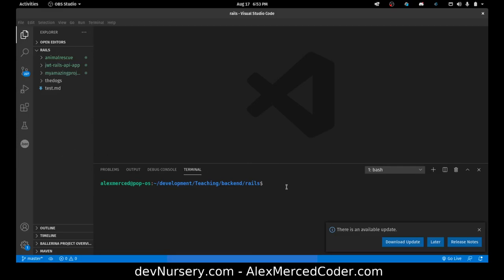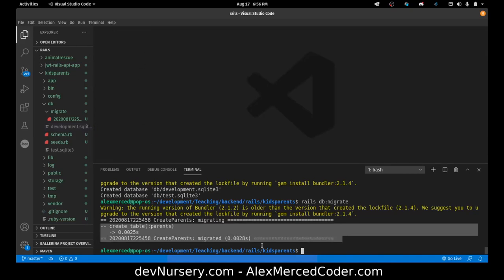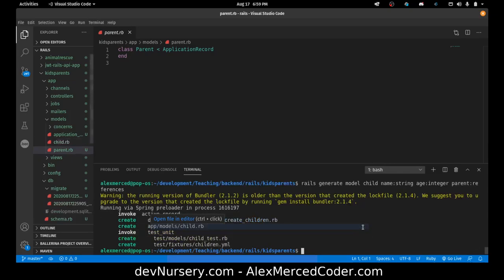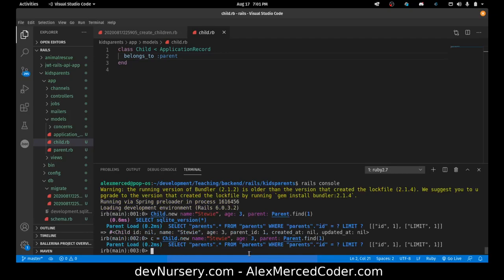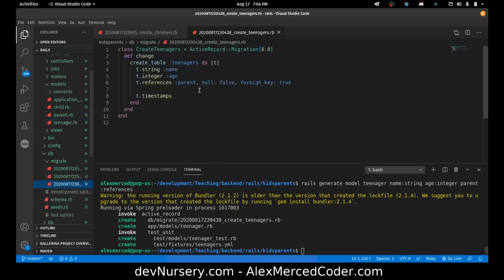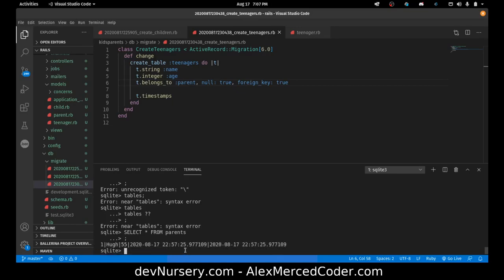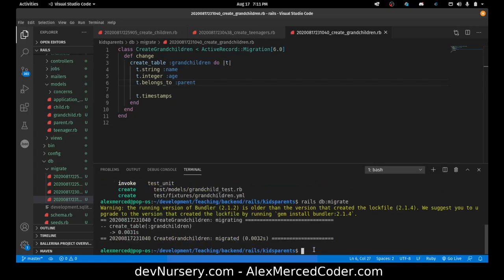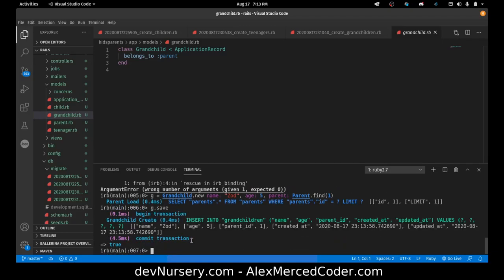AM Coder - Ruby on Rails - Creating Models and Relationships